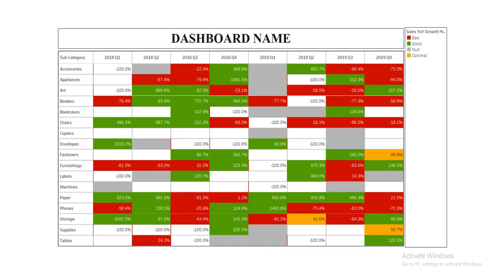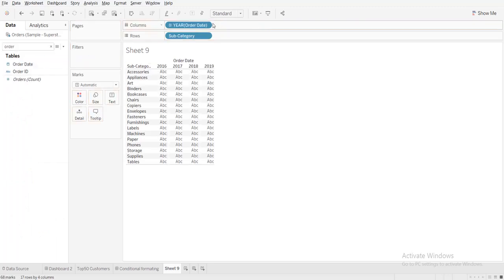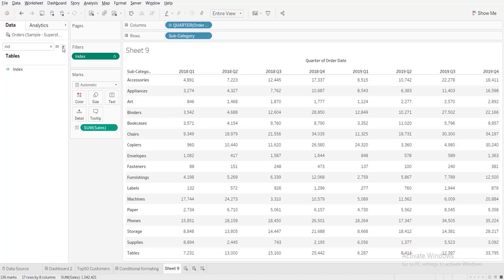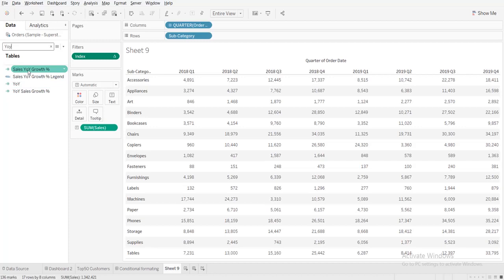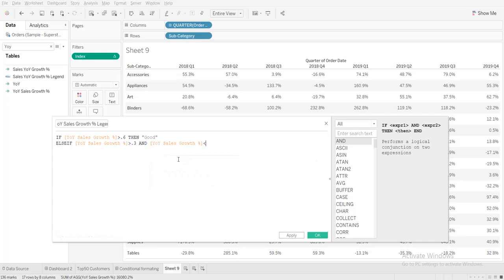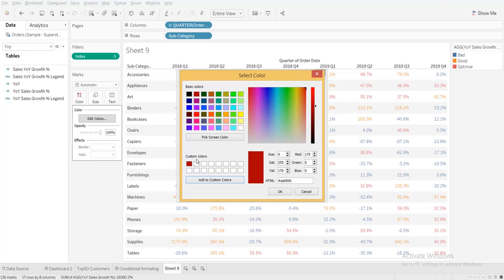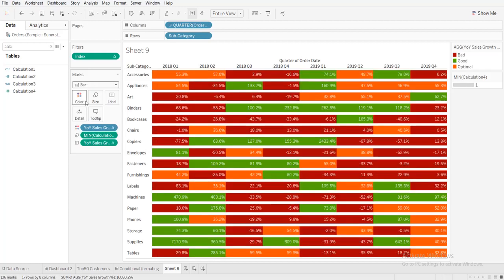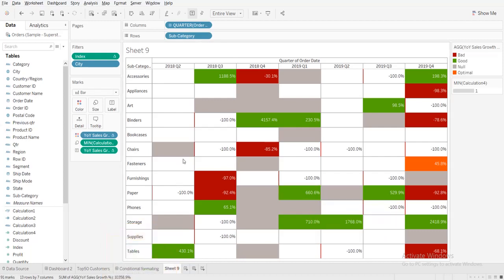Tableau conditionally formatting the cell background color and YoY % Growth Calculation!!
Calculated the YoY Sales % Growth at quarter level for previous 8 quarters and Conditional formatting the cell background color based on the YoY calculation.